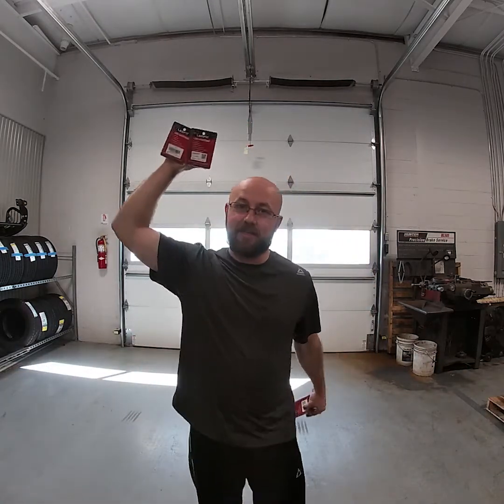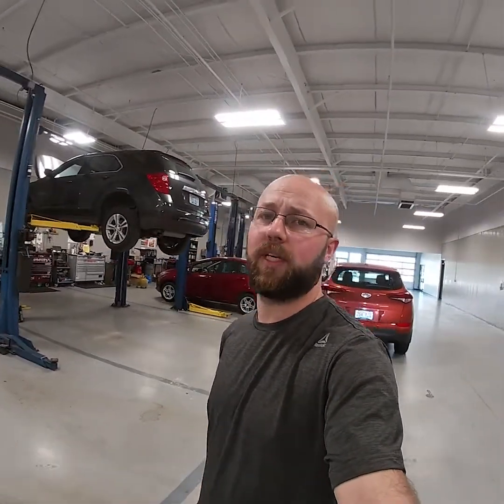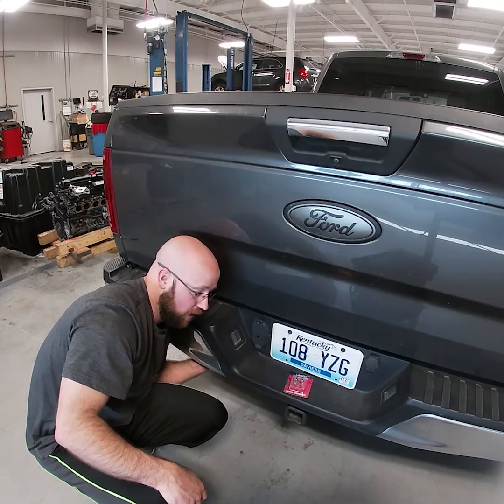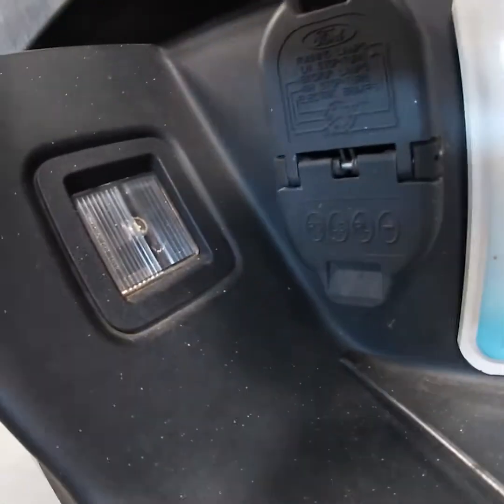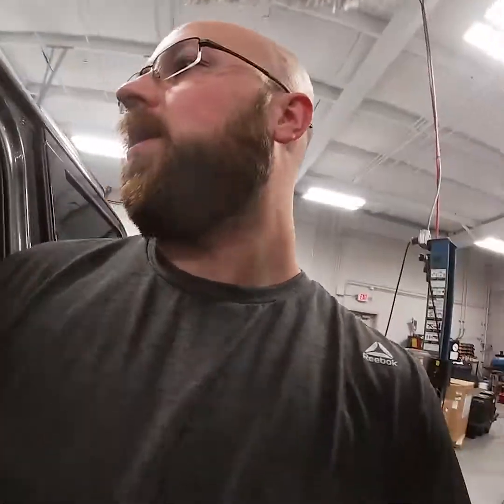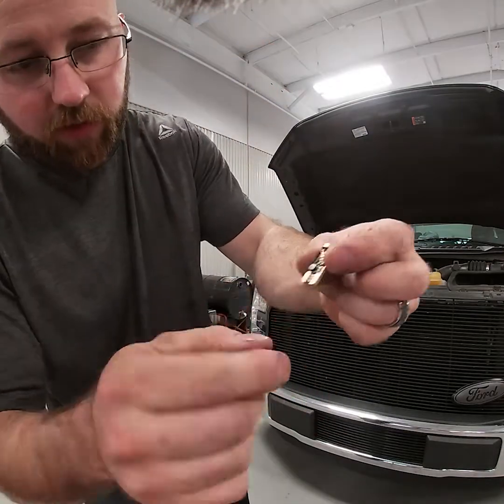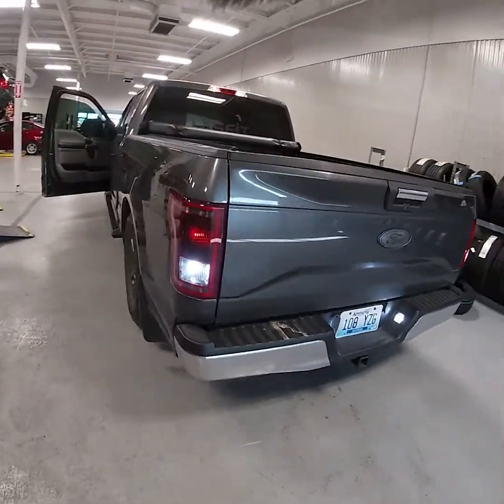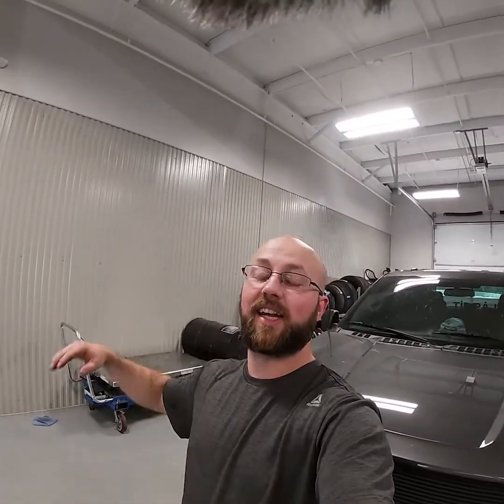Lasfit LED light package Ford F-150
Today Stephen is installing more LED bulbs from Lasfit.

Camera used
Lens used

abrianlewisvlog
270photos

abrianlewisvlog
obkyrex
_270photos